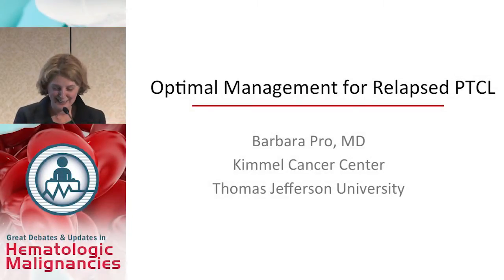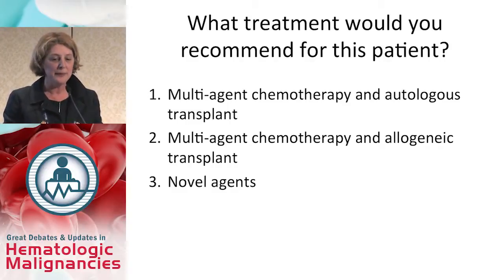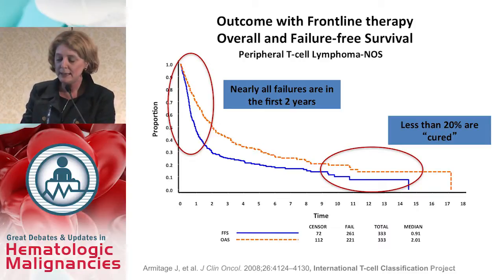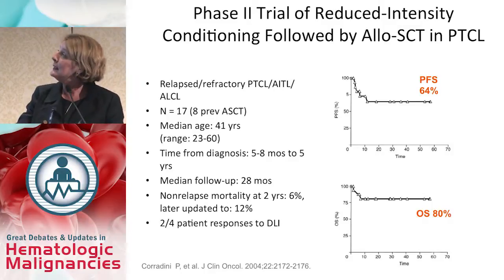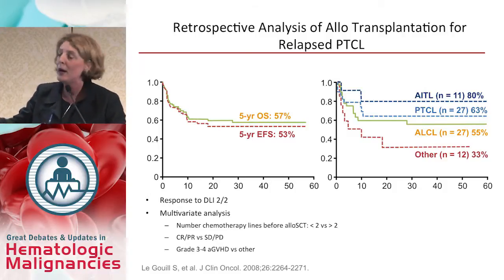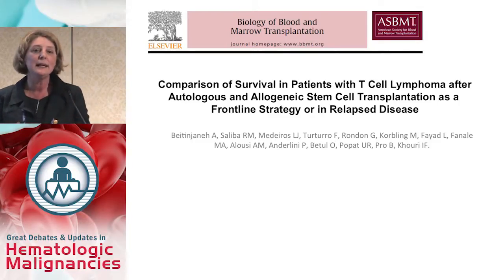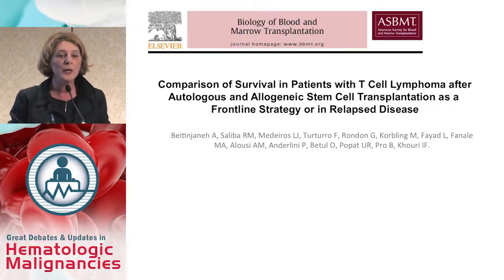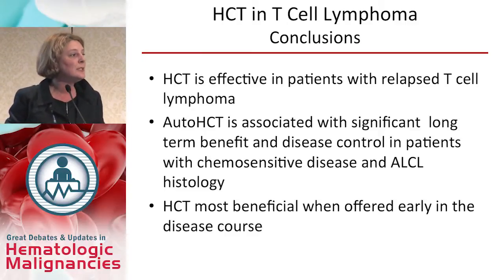Debate: A Case of Relapsed Peripheral T-Cell Lymphoma - Stem Cell Transplant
Filmed on location in New York during the Great Debates & Updates in Hematologic Malignancies 2015, this webcast is part of a series that focuses on controversial areas in the management of hematologic malignancies as nationally-recognized thought leaders take opposing sides on topics of clinical interest.

In this presentation, Dr. Barbara Pro argues in favor of either allogeneic or autologous stem cell transplant for a 65 year old patient with peripheral t-cell lymphoma who has relapsed after upfront chemotherapy.